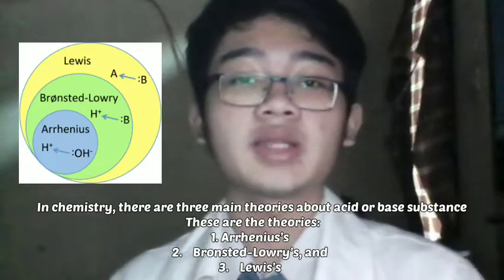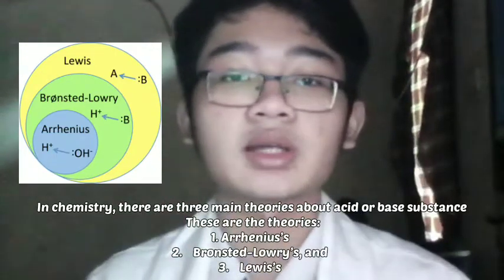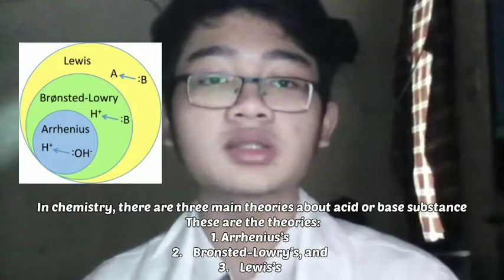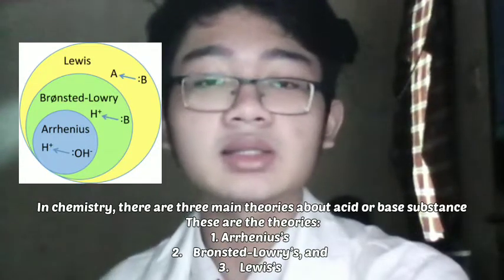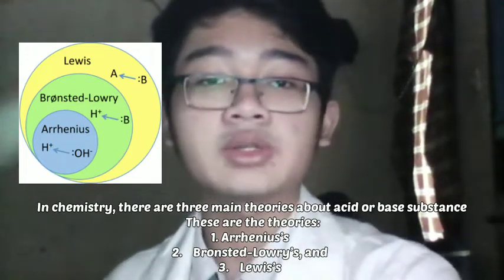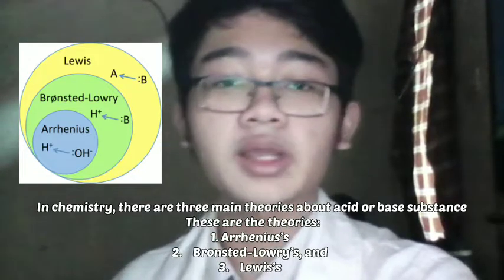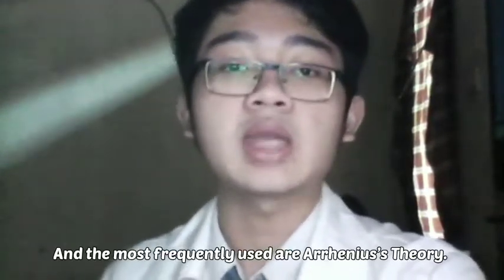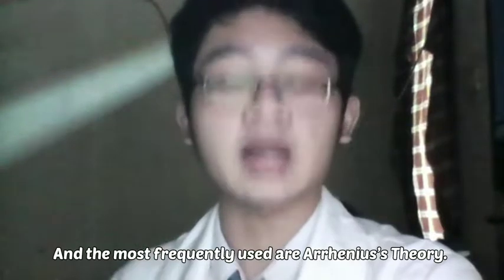Practical Exam Mikhael Valentino XII MIPA 2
Subjects : Chemistry, Biology, English, and Entrepreneurship